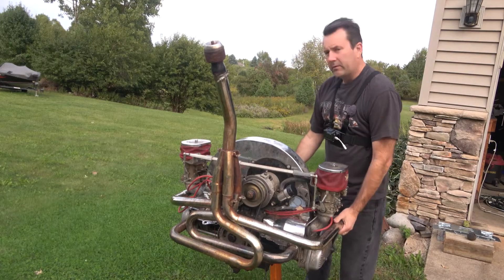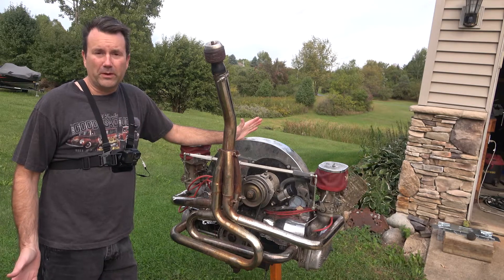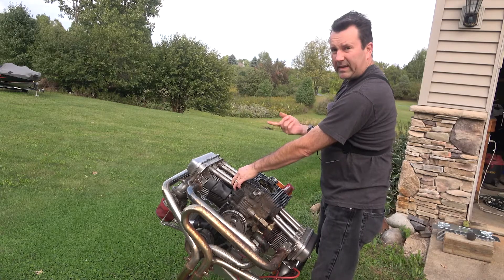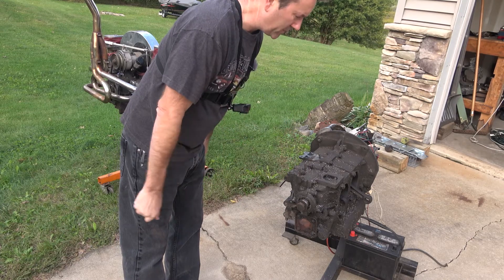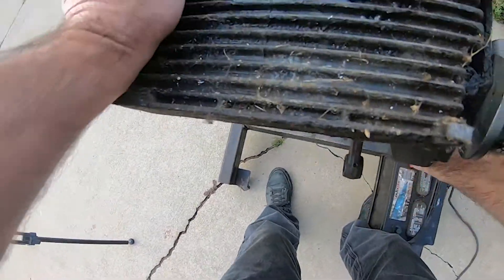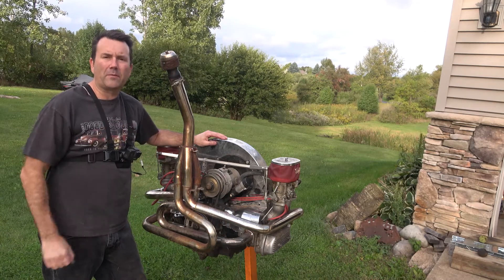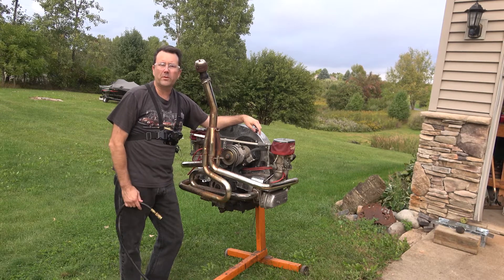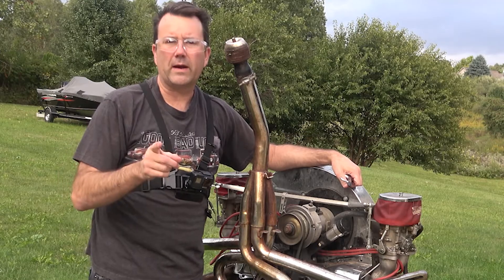My next Build 2275cc aircooled VW Engine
Welcome to my new build